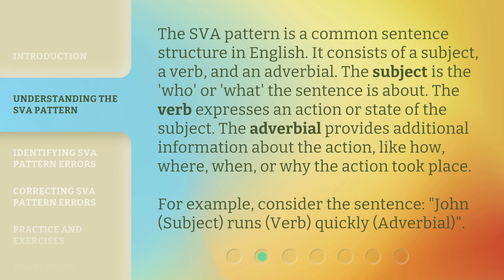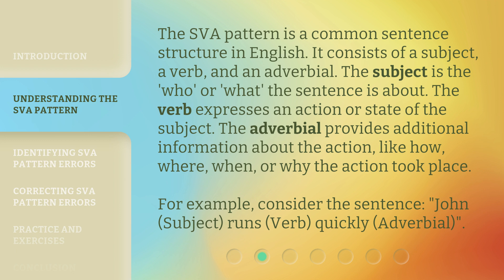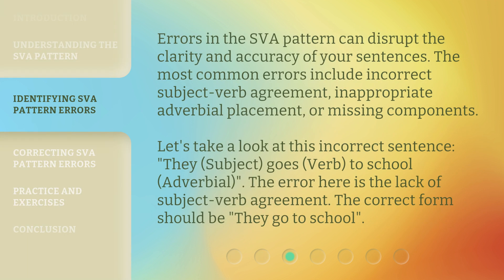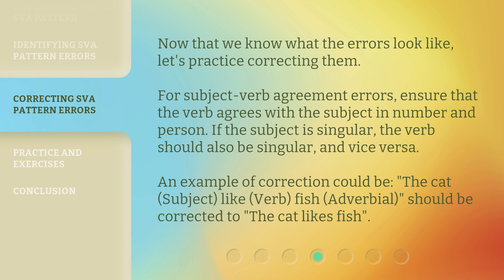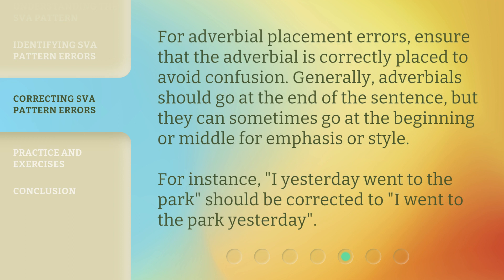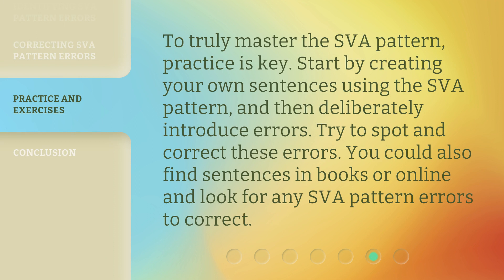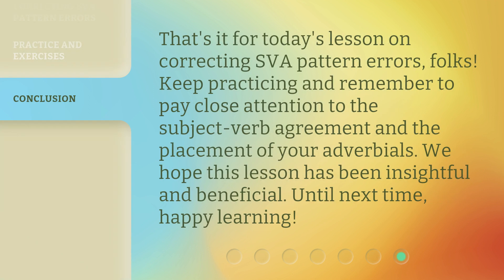Mastering the SVA Pattern: Spot and Correct Errors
Mastering the SVA Pattern: Spot and Correct Errors • Demystify the intricacies of the Subject-Verb-Adverbial (SVA) pattern in English grammar. Learn how to spot and correct common errors in this pattern to improve your language skills!

00:00 • Introduction - Mastering the SVA Pattern: Spot and Correct Errors
00:35 • Understanding the SVA Pattern
01:17 • Identifying SVA Pattern Errors
01:52 • Correcting SVA Pattern Errors
02:50 • Practice and Exercises